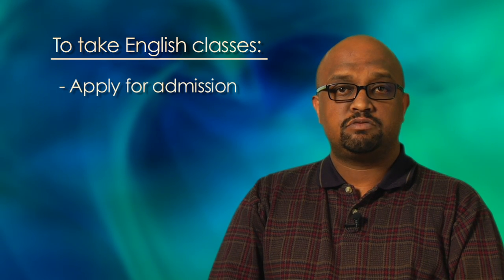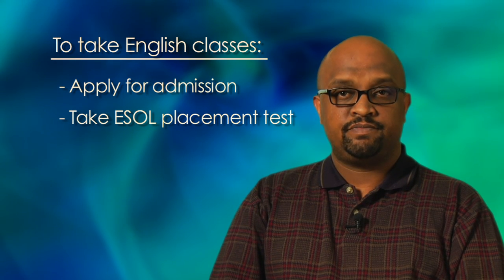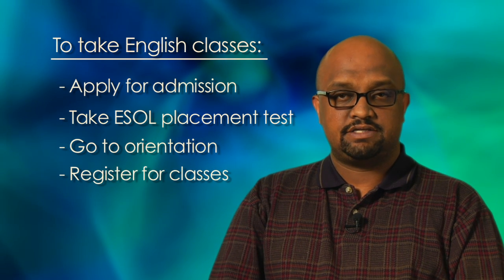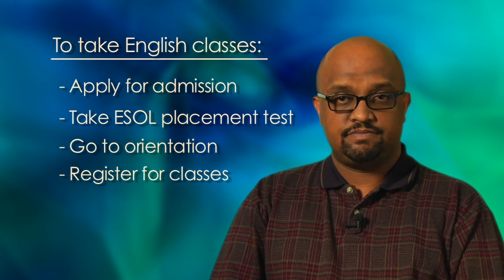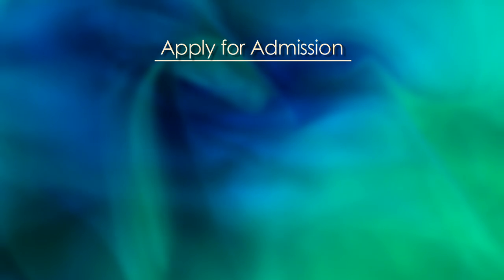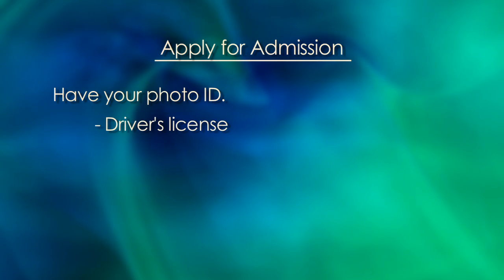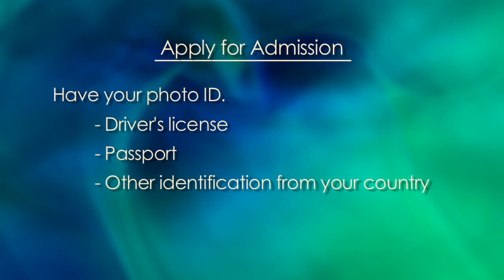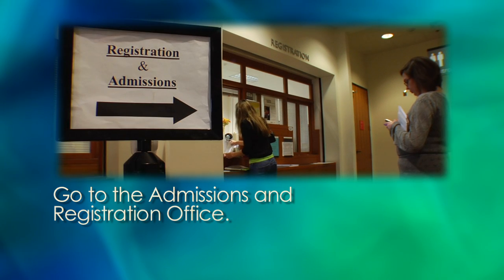PCC ESOL--How to Take English Classes at PCC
Information on how to take English classes through the ESOL Department at PCC.